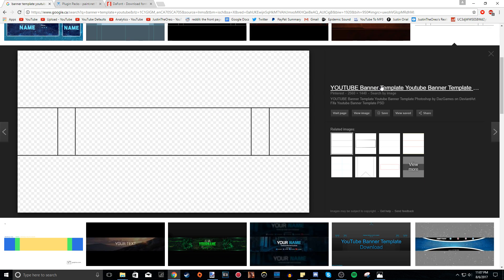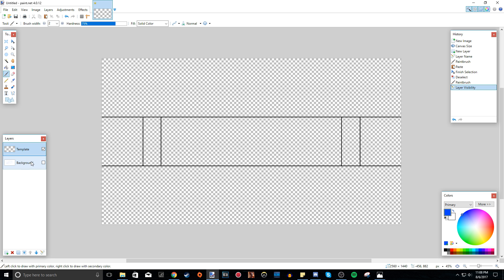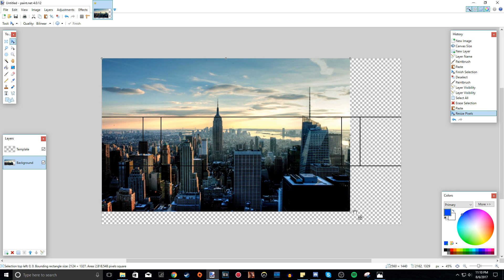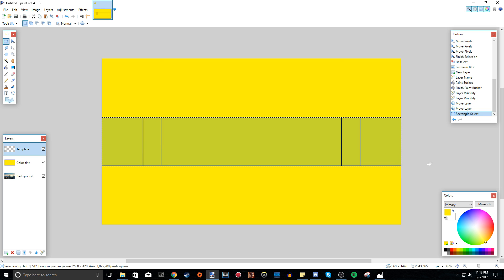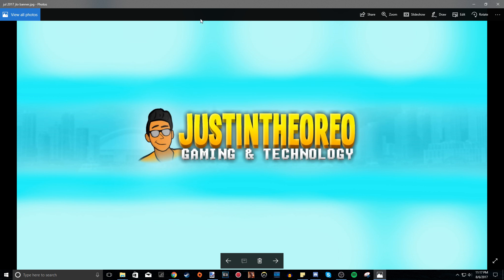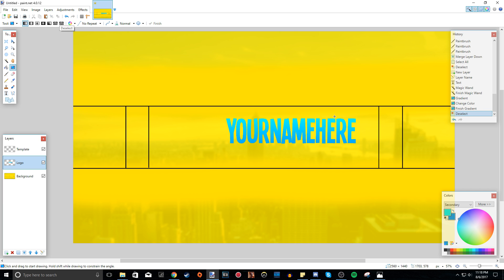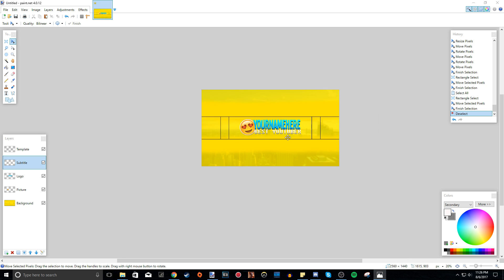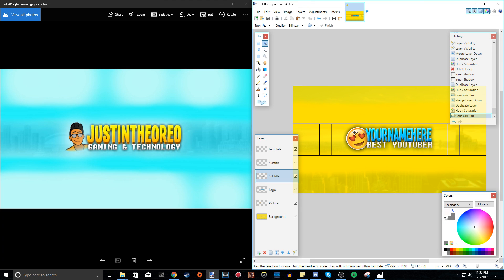How To Make a Great FREE YouTube Channel Banner NO PHOTOSHOP - Paint NET (2017)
►How to make a cool YouTube banner in Paint.NET